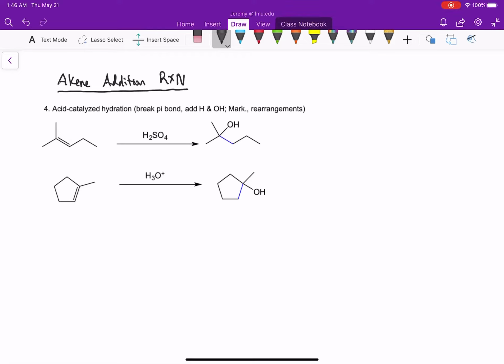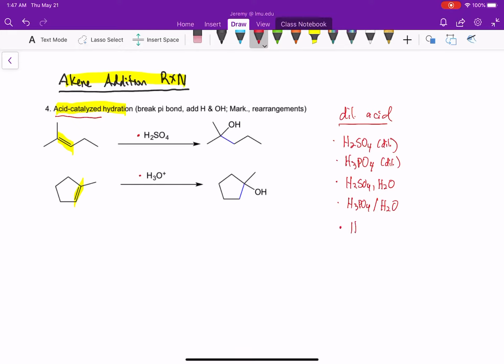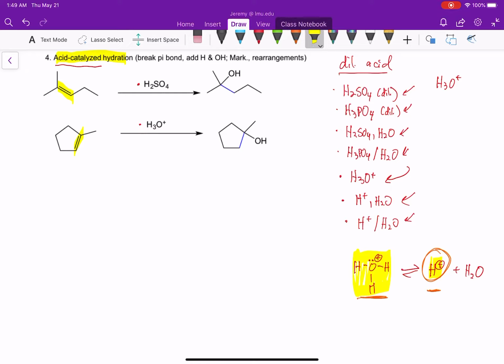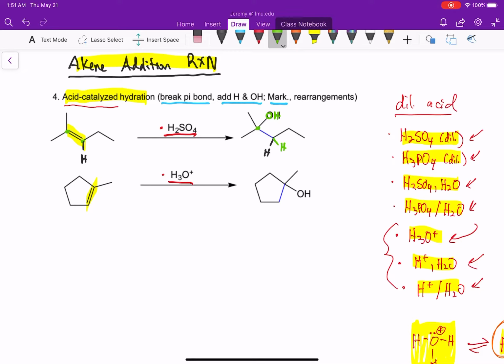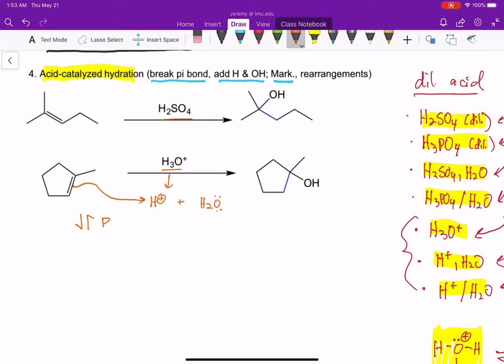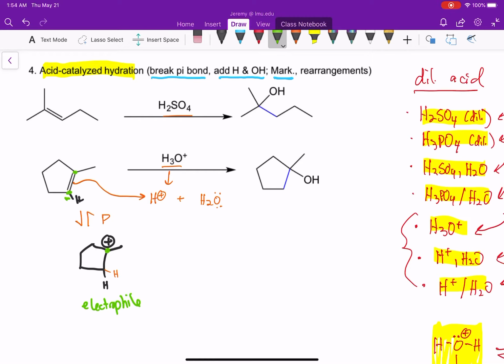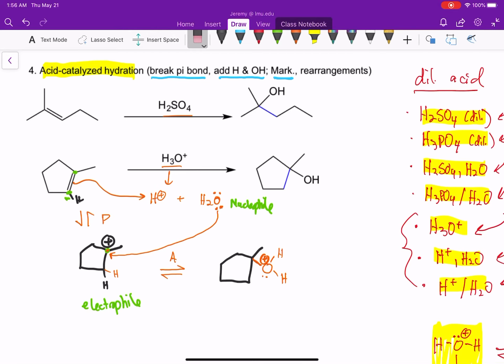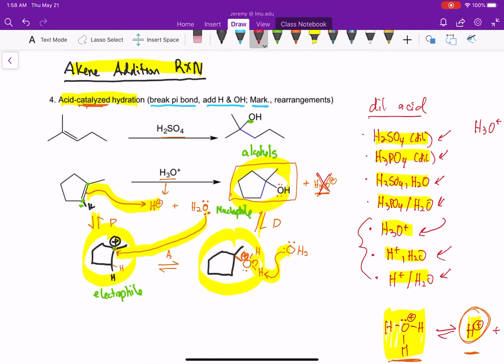Acid-catalyze hydration of alkenes